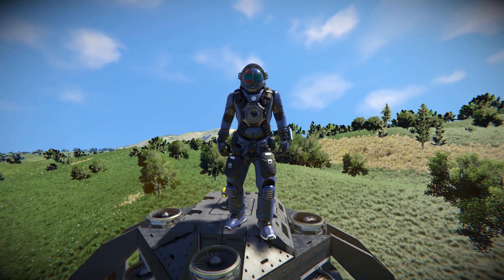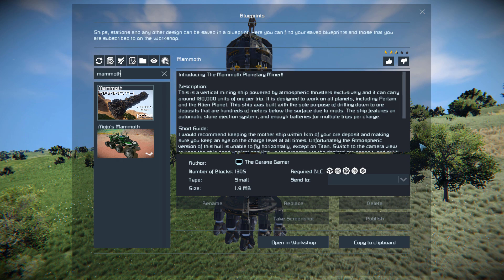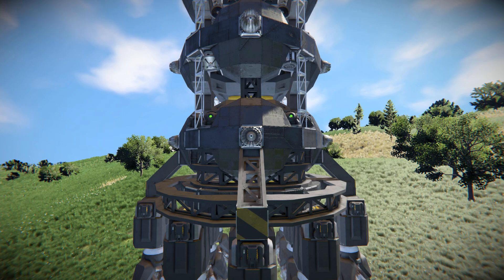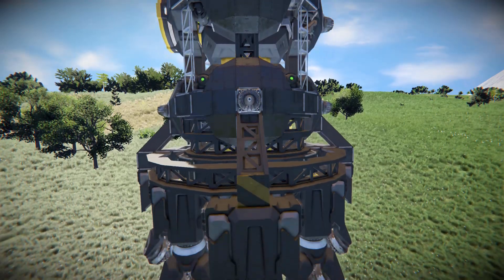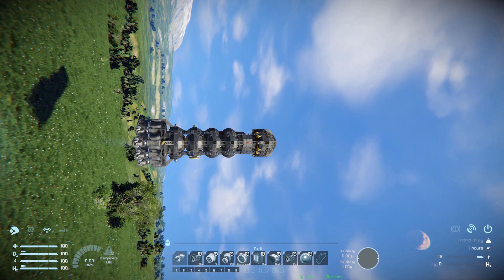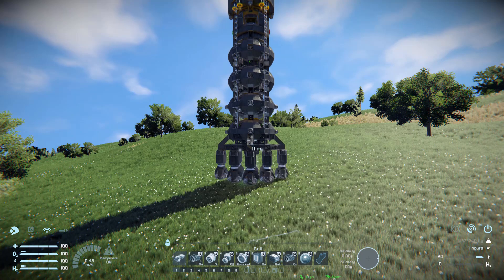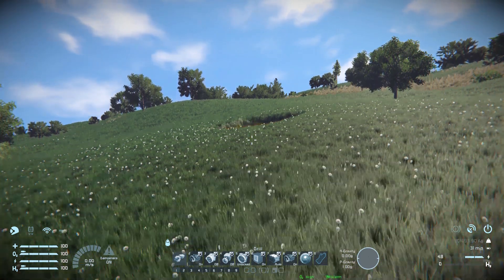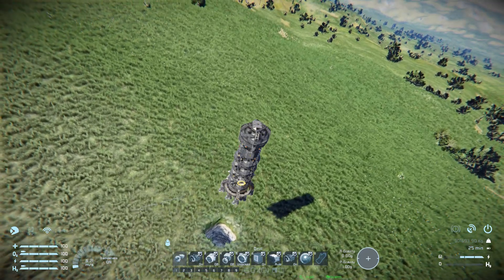The Mammoth Vertical Miner! - Space Engineers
This is the Mammoth Steam workshop blueprint for Space Engineers! A cool large block vertical mining ship that's designs to drill deep down into planets to extract all the precious resources and safety lift it all out and return back to a nearby ship or a nearby base! I go over this drill ships looks and features, test it out and see how ti mines and if it can do as it states!

0:00 Into
1:05 Exterior Look
2:50 Ship Controls
3:47 Drilling!
4:47 Containers and Flight!
5:44 Ending gobbledygook